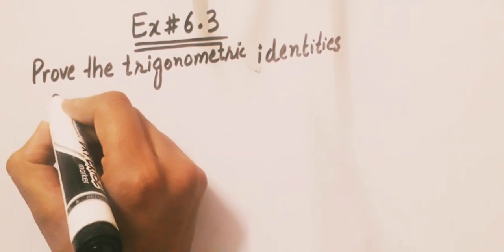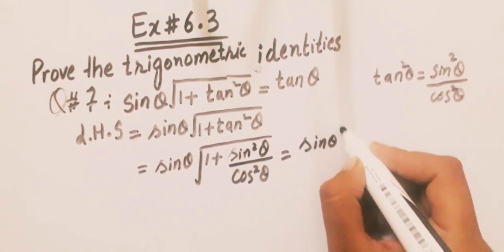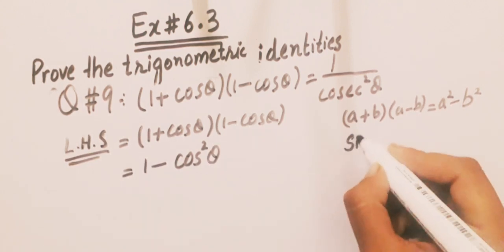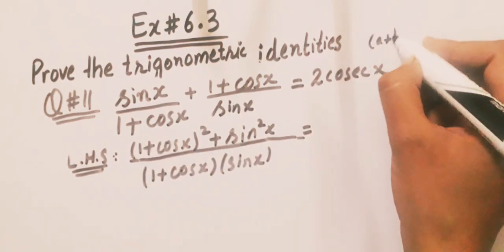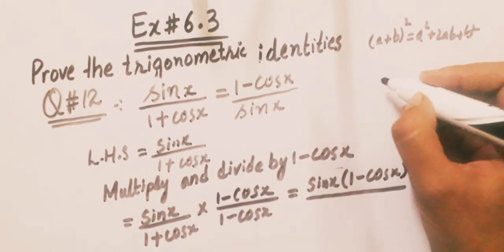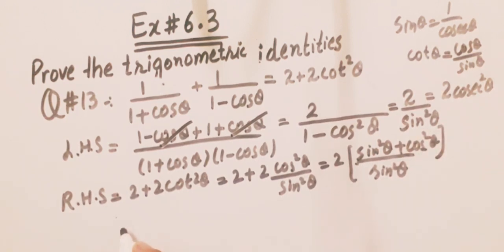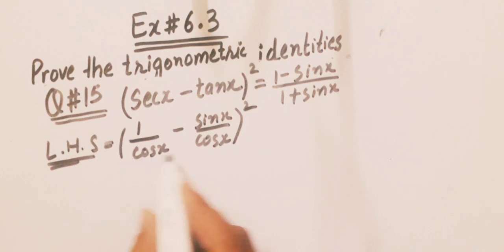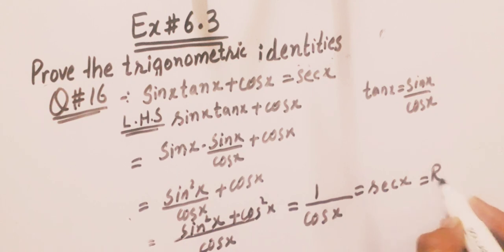class 9 maths|cantab publishers| trigonometry |Ex .6.3 |Q.6 to Q.16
cantab publisher
cantab publisher class 9 math
class 9 math cantab publisher
class 9th math cantab publishers
class 9 maths chapter
kalikasare 9th class maths
9th class maths test book
class 9 math solution
ramniwas mathuriya maths book solutions
class 9th solution
class.9.math
9th class math 2b
k2z1p2 class 9
class 9 math
solved
board examination
book
exercise
paper
class 9 math notes
maths class 9 notes
class 9 maths book
mathematics
Mathsolver1117
In this video, we solve Cantab Grade 9 Trigonometry, Exercise 6.3, Questions 6 to 16 step by step. Learn how to prove trigonometric identities with clear explanations and examples. This video will help you understand trigonometric formulas, identity proofs, and important concepts for exams.